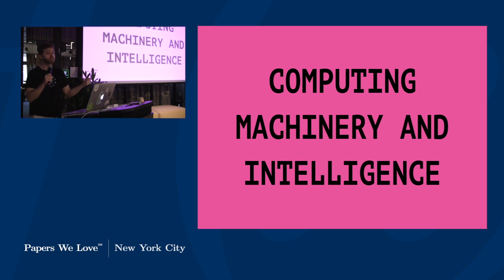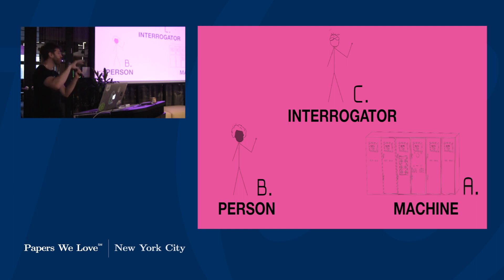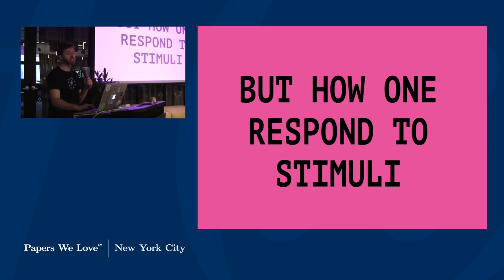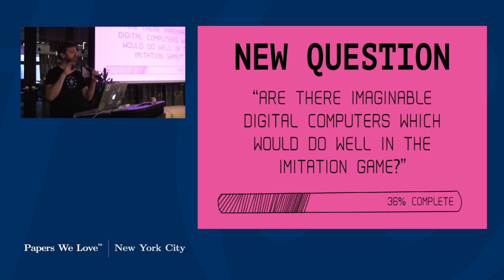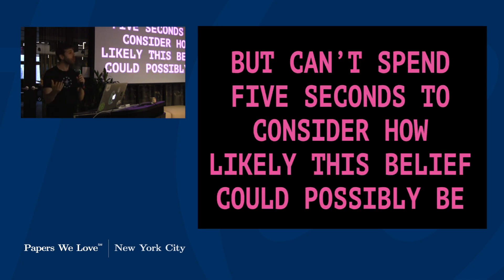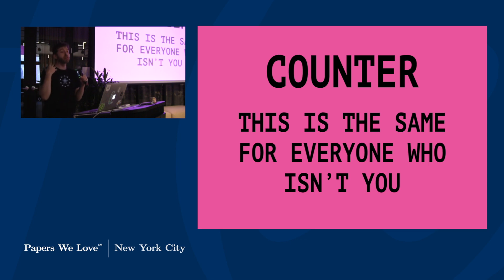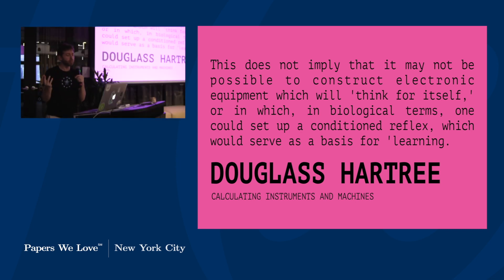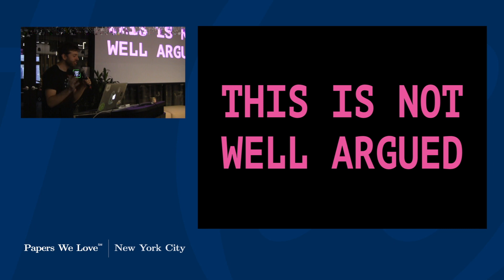Matthew Bergman - Computing Machinery and Intelligence [PWL NYC]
68 years ago MIND published 'COMPUTING MACHINERY AND INTELLIGENCE' the paper that would gift the world 'The Turing Test'. Everyone knows it, everyone can give the basics of what the turning test is; or at least they think they do.

What exactly is the Imitation Game, how was it framed, and what did Alan Turning actually care about when he proposed this idea? Lets explore together, section by section and see how this paper informed AI in the past and where it is still taking AI today.

Bio:

Matthew Bergman is a polyglot programmer who cares way more about people and ethics then the code he writes. He is well versed in Ruby on Rails and Western philosophy, especially Hegelian philosophy.